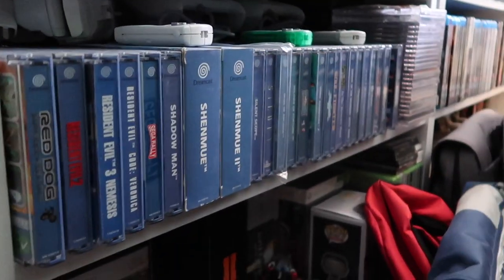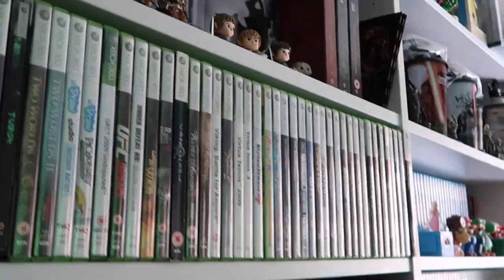Final Room Tour... 2023 | GloryHunter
A final (and brief) room tour...before it all goes!!!
Follow me around the game room for a quick look at how it was set up, stored and the contents it held.
What follows...???